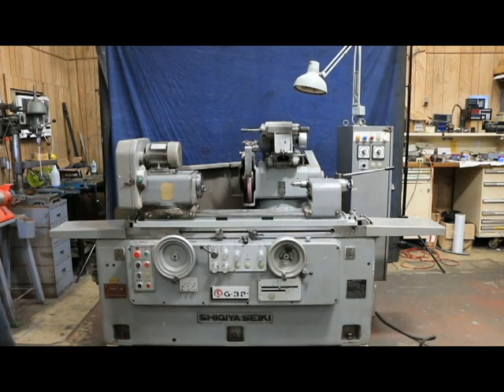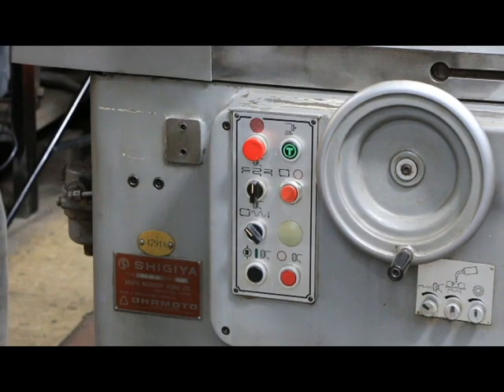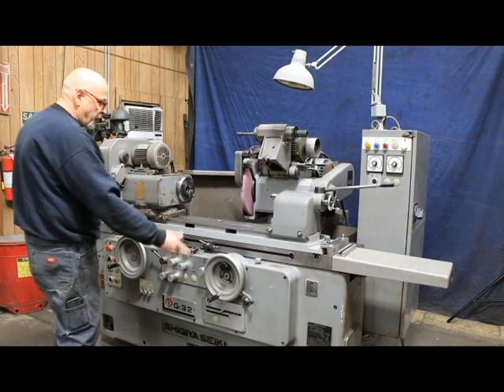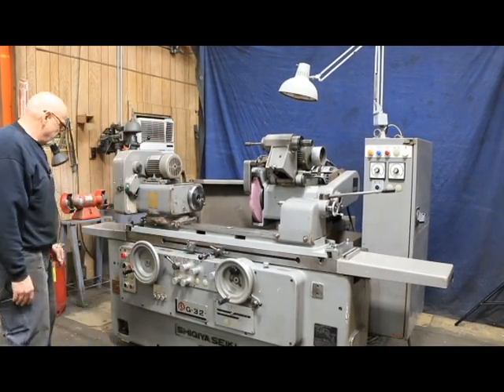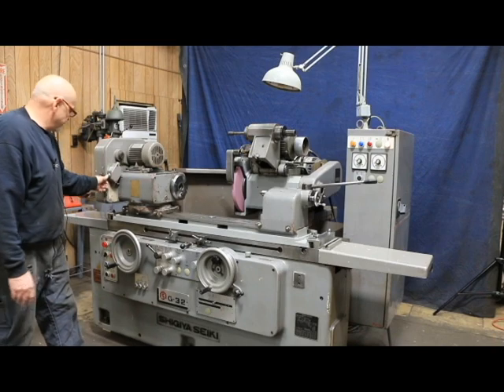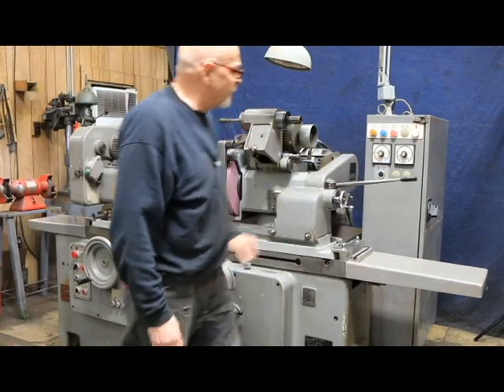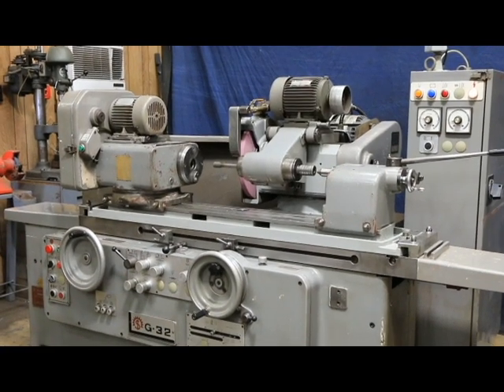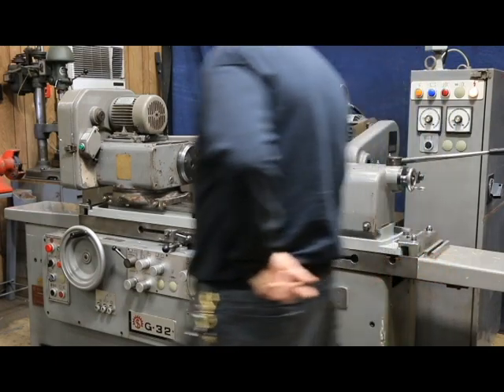SHIGIYA-OKAMOTO UNIVERSAL I.D./O.D. CYLINDRICAL GRINDER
12.6" X 24" SHIGIYA-OKAMOTO (MADE IN JAPAN)
 "HIGH-PRECISION" UNIVERSAL I.D./O.D. CYLINDRICAL GRINDER

  MODEL: GUA-32-60    S/N: 30231      NEW: 1983

SWING 12.6"
DISTANCE BETWEEN CENTERS 24"
LONGITUDINAL TABLE TRAVEL LENGTH UP TO 30"
LONGITUDINAL TABLE SPEED 2" TO 160" IPM
TABLE SWIVELS (TOTAL) 13 DEG.

GRINDING WHEEL SIZE 14" DIA. x 1"-2"W x 5" BORE
GRINDING WHEEL SPEEDS (2) 1700 & 1900 RPM
WHEELHEAD SWIVELS LEFT & RIGHT 30 DEG. L & R

AUTO INFEED RATE 0.00004" TO .004"
PLUNGE INFEED 0.002" TO .12"
ONE REV. OF HANDWHEEL 0.05"
HANDWHEEL, FINE FEED BY MICRFEED 0.0001"
MAX. STROKE OF WHEELHEAD (MANUAL) ... 8.66"
RAPID TRAVERSE (HYDRAULIC) 1.57"

WORKHEAD SPINDLE TAPER #4 MT
WORKHEAD SPINDLE SPEEDS (9) 20 TO 380 RPM
WORKHEAD SWIVELLING RANGE (TOTAL) ... 120 DEG.

APPROX. MACHINE DIMENSIONS 104"L X 68"W X 61"H

  EQUIPPED WITH:
SWING DOWN I.D. GRINDING ATTACHMENT WITH I.D. SPINDLE
COOLANT SYSTEM

HYDRAULIC OPERATION FEATURING:
-ADJUSTABLE TABLE DWELL
-AUTO INFEED
-PLUNGE INFEED
-RAPID WHEELHEAD ADVANCE & RETRACTION
INDEPENDENT SPARKOUT TIMERS FOR AUTO INFEED & PLUNGE
  GRINDING OPERATIONS

WHEELHEAD FEATURES HYDROSTATIC BEARING DESIGN
(AUTO-PRESSURE LUBRICATED)
5 H.P. WHEELHEAD MOTOR, 3/60/230-460 VOLTS